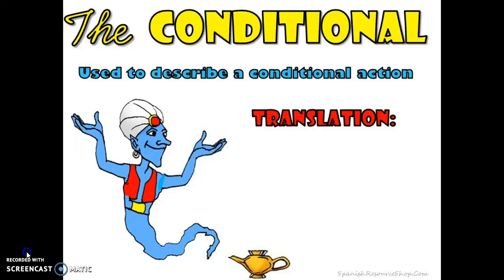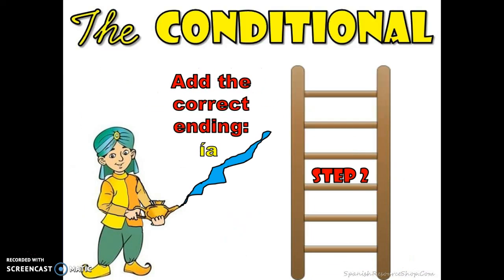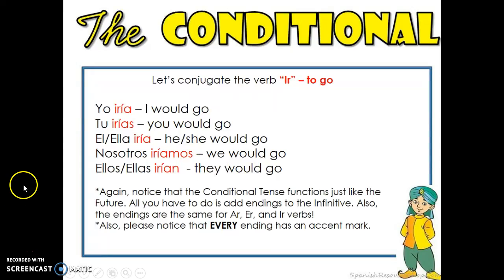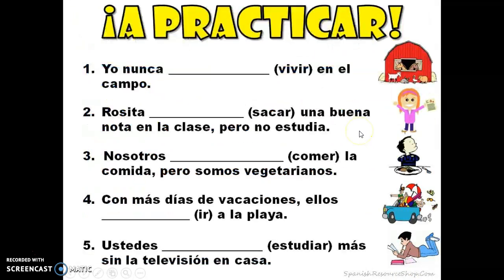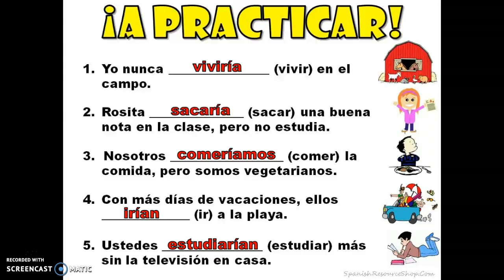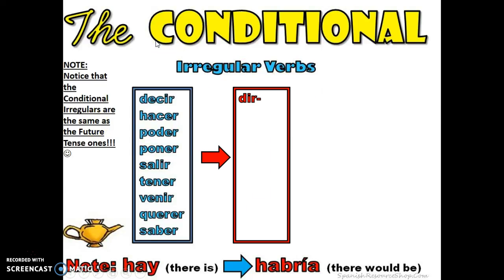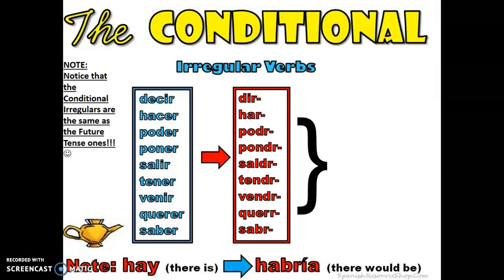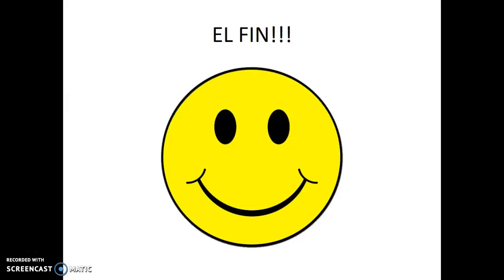PBS Flipped Classroom - Span II - Capt 9 - Conditional Tense